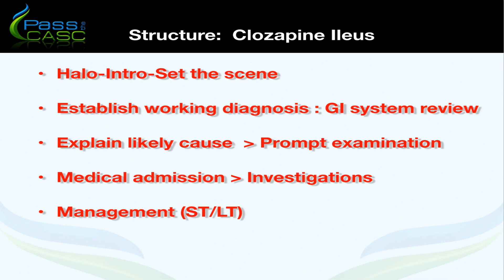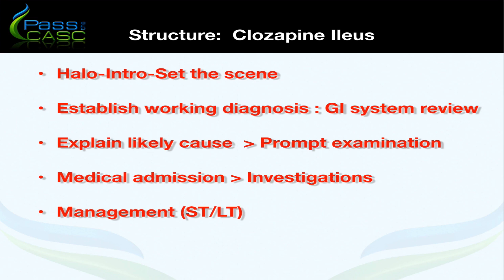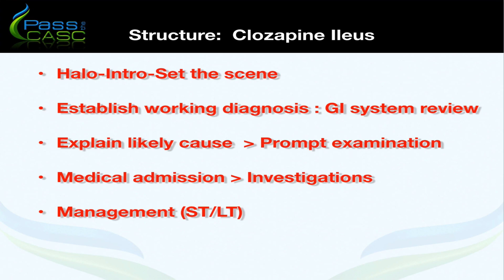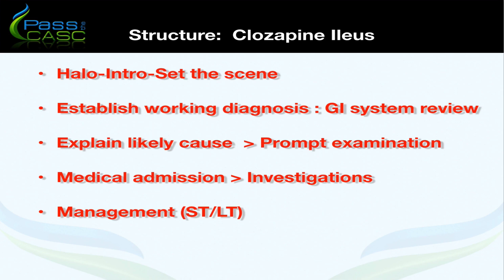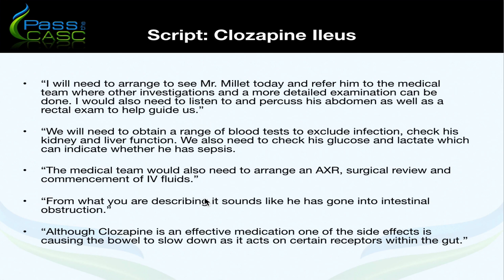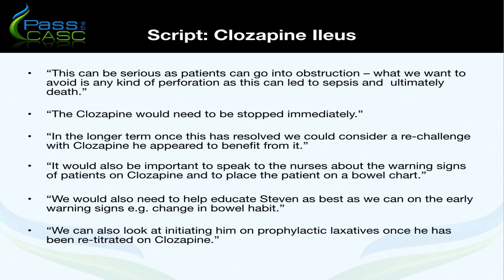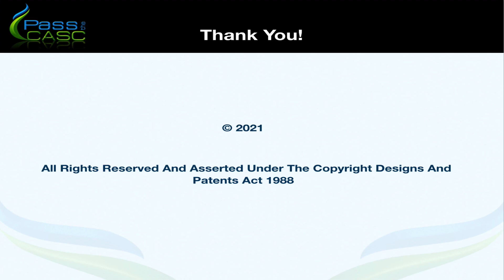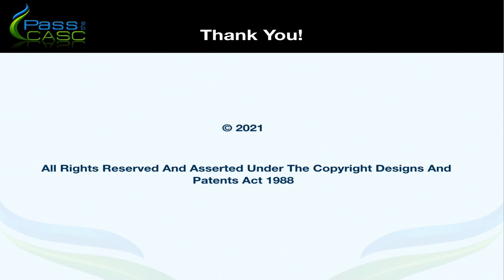MRCPsych CASC Tutorial: Clozapine Ileus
Please watch this in conjunction with the MRCPsych CASC Video Clozapine Ileus on our YouTube channel.

This tutorial is taken from the Intellectual Disabilities module at Pass the CASC - The Only Complete Online MRCPsych CASC Course.

We've over 10 years success preparing candidates to pass their MRCPsych.

The Complete Online MRCPsych CASC course now contains over 120 brand-new original high quality CASC videos based on the 7 minute MRCPsych CASC format, over 100 audio-visual tutorials ,1:1 video lectures on optimising exam performance psychology as well as a unique CASC simulator programme and much much more!

to learn more.